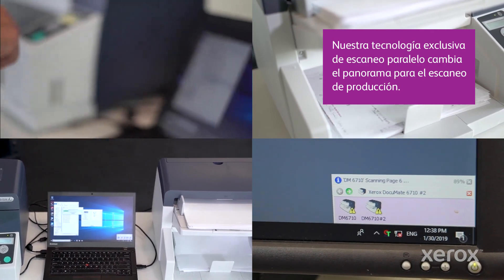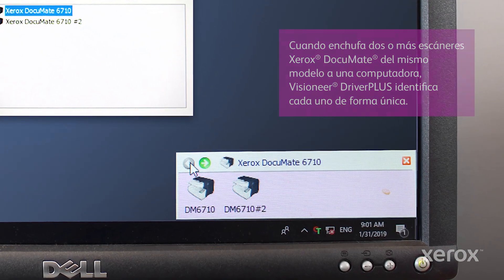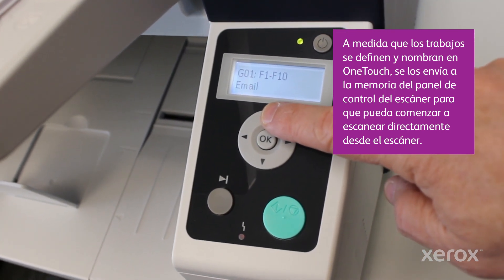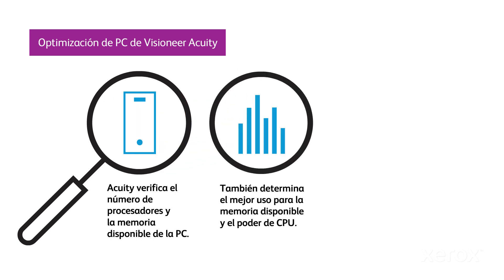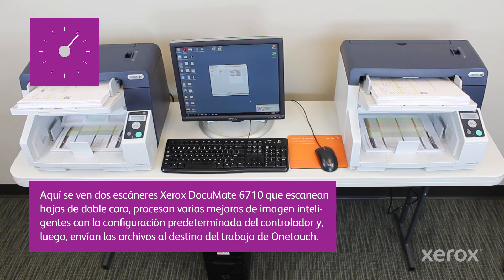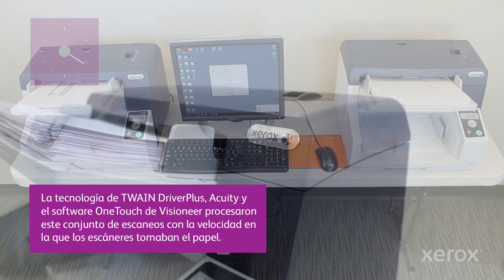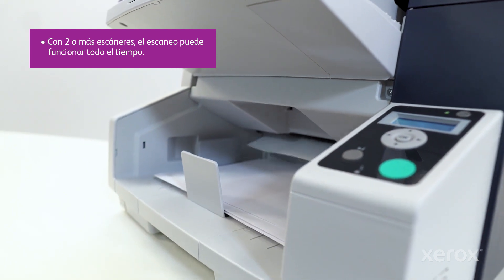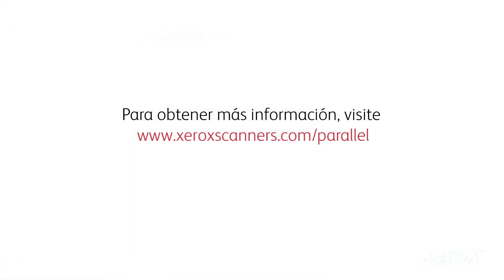La tecnología de escaneo paralelo modifica la economía del escaneo de alta velocidad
Los escáneres Xerox DocuMate incorporan la tecnología de escaneo paralelo patentada de Visioneer, que ofrece flexibilidad en la gestión de proyectos de transformación digital y archivo. Hasta 10 escáneres Xerox DocuMate pueden conectarse a un PC y entregar trabajos por lotes en el mismo destino o en destinos diferentes. La digitalización en paralelo permite a los clientes convertir más documentos a digital en menos tiempo, a la vez que revoluciona los gastos de capital necesarios para la digitalización de la producción a alta velocidad. Para más información, visite